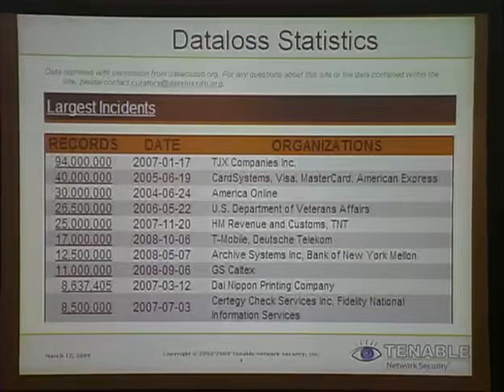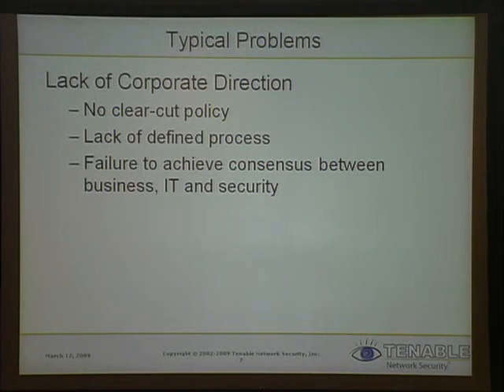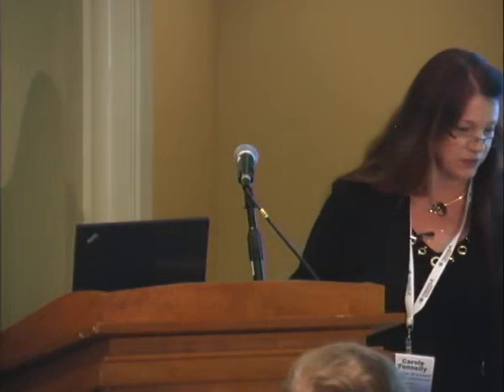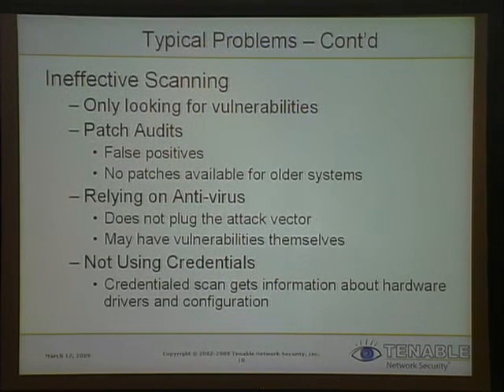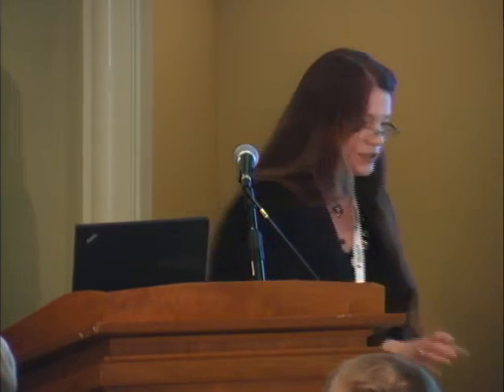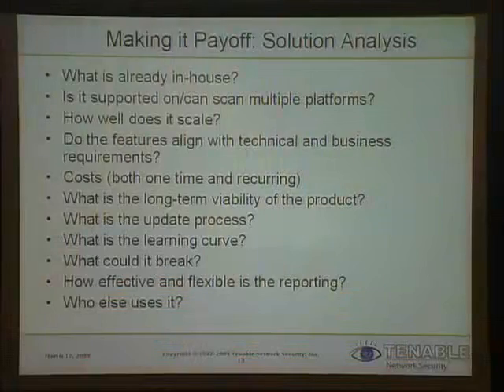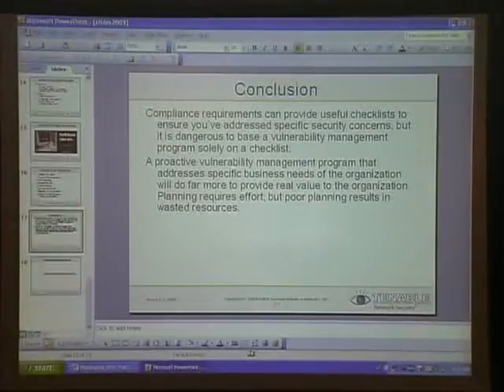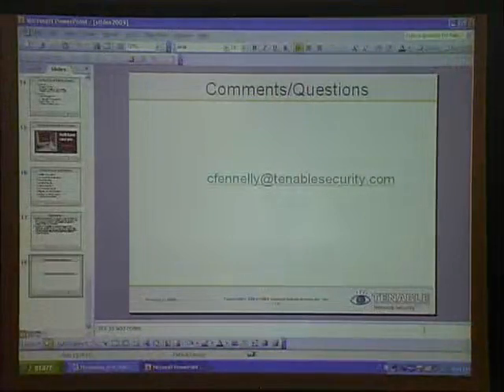Maximizing ROI on Vulnerability Management | SOURCE Boston 2009